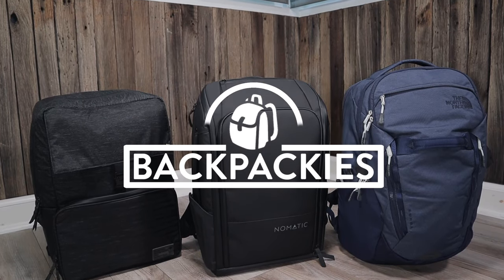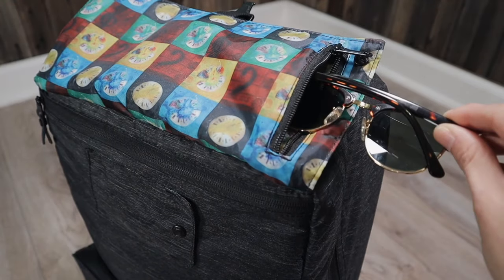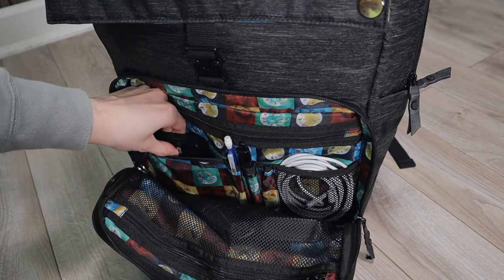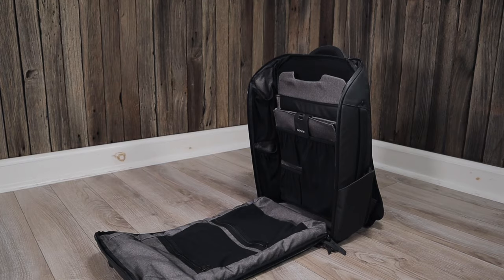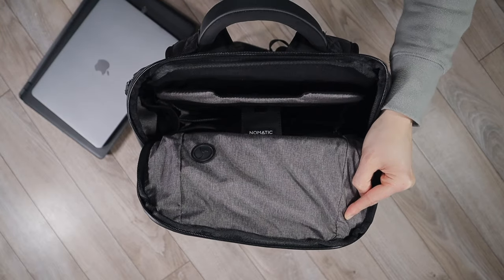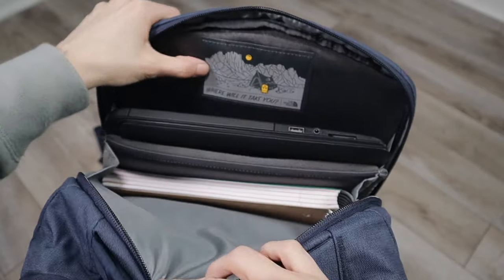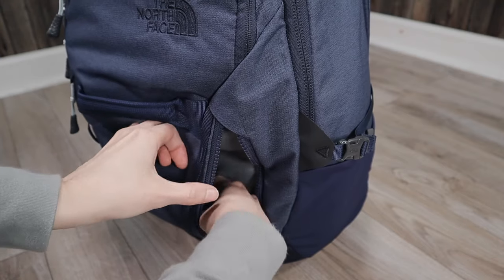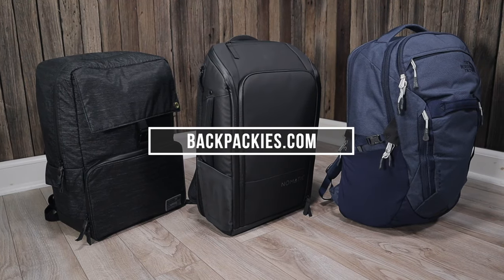Dual laptop backpack? 3 Great Backpacks for Two Laptop Carry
Timestamps
Hex x Serj Tankian Backpack Review: 0:39
Nomatic Backpack Review: 3:05
The North Face Surge Review: 5:00
Alternative - padded laptop sleeve: 6:50

Looking for a 2 laptop backpack? You aren’t alone.

Although most people won’t have a need for a backpack with two laptop compartments, there are times when the extra compartment comes in handy. Maybe you work remotely and need a way to safely carry both your work and personal laptops. Or maybe you carry both a Mac and a PC. Whatever the reason, 2 laptop backpacks aren’t as common as we’d like them to be and most backpack brands aren’t exactly chomping at the bit to offer a true dual laptop backpack. But this doesn’t mean we can’t get creative with how we carry our tech.

In this video we review our favorite options for anyone looking for a dual laptop backpack. It includes backpacks with 2 laptop compartments, oversized laptop compartments and getting creative with large tablet sleeves to accommodate a smaller laptop.